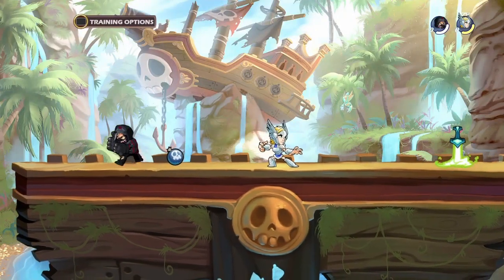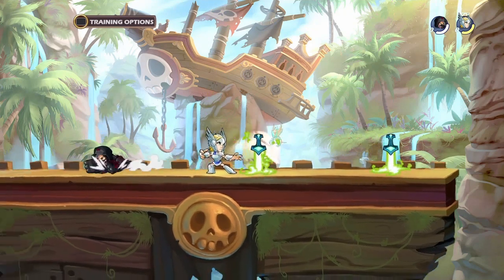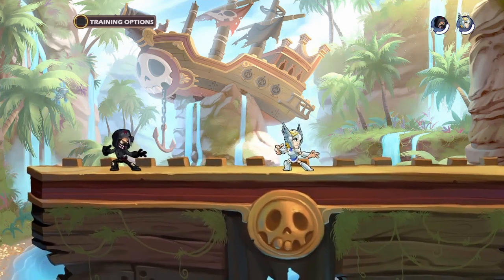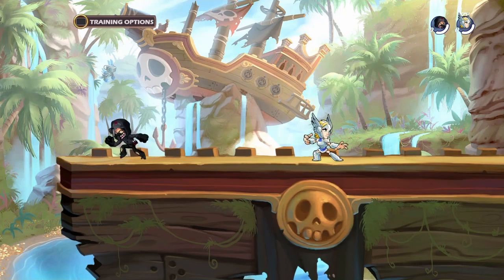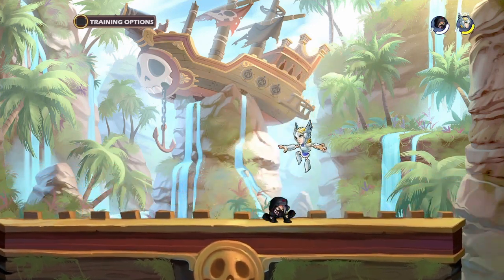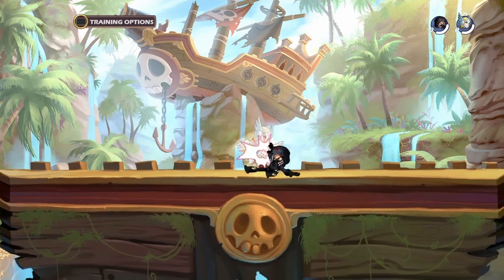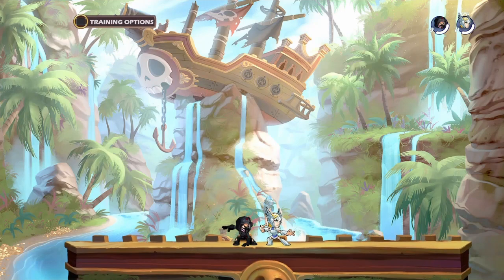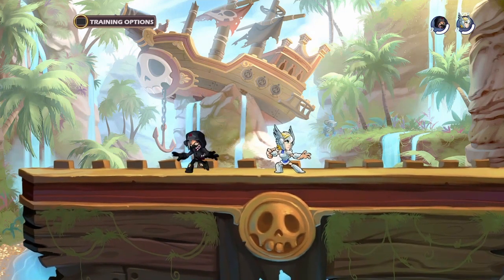Brawlhalla Weapon Tutorial: Gauntlets Russian Mafia + Unarmed String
Hard string with ez weapon